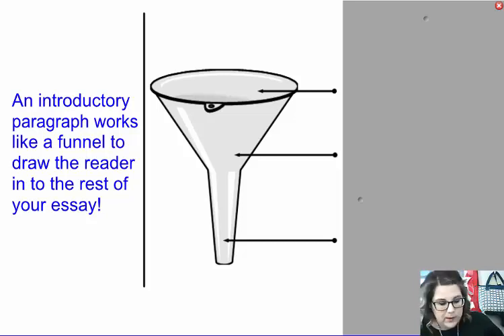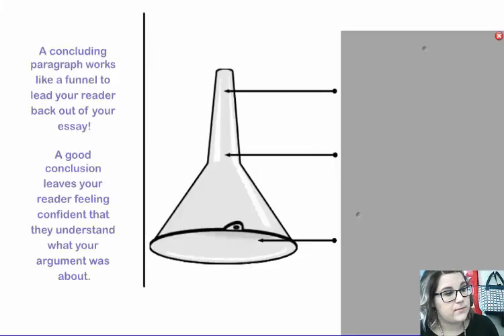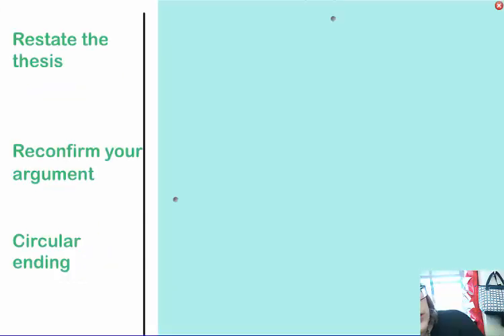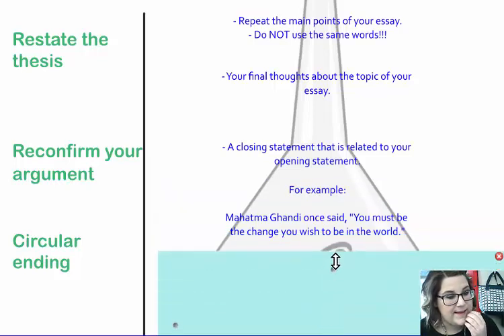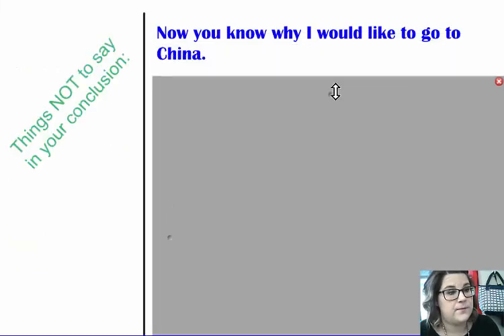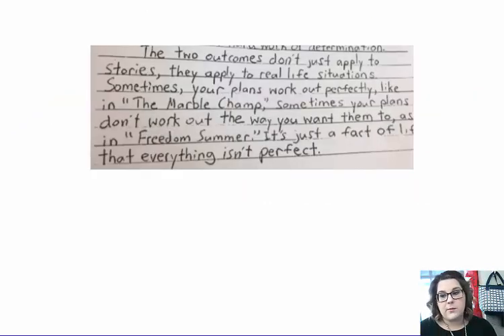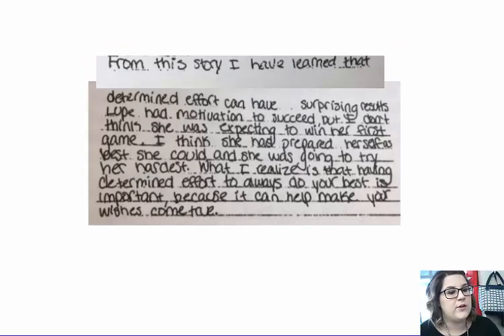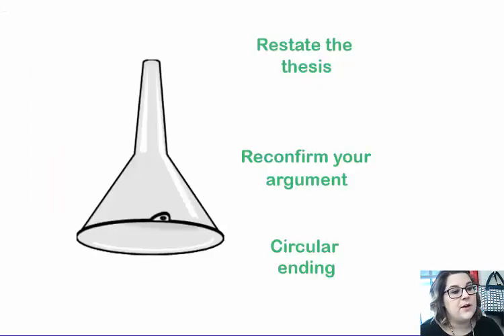Literary Essay Conclusions